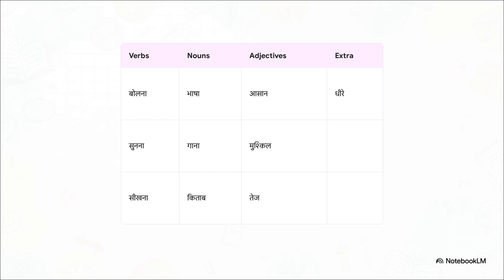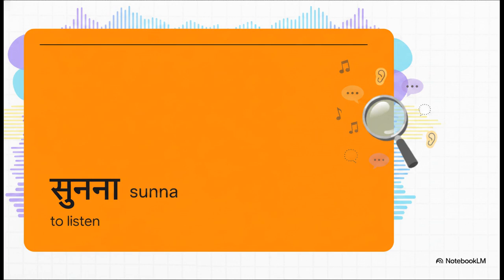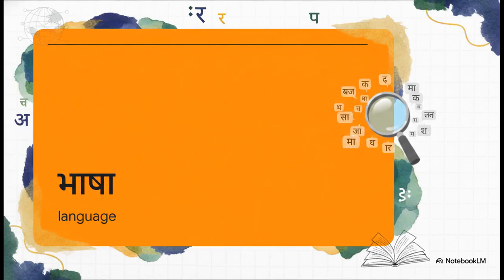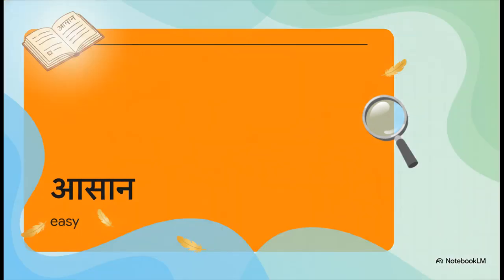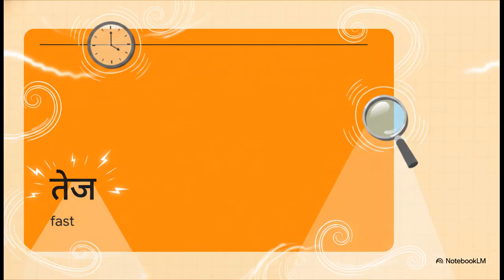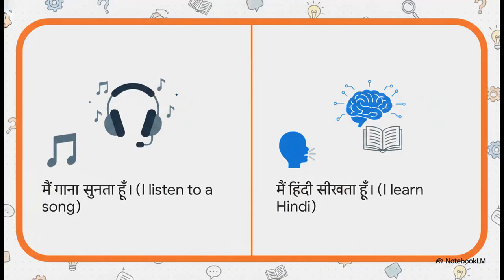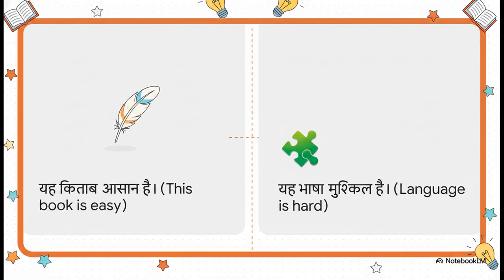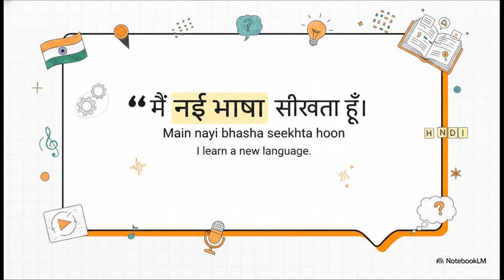Learn 10 Hindi Words Daily | Day 3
Learn 10 Hindi Words Daily – Day 3 | Beginner Hindi Vocabulary

In this video, you will learn 10 useful Hindi words with:
✅ Hindi meanings
✅ Roman Hindi pronunciation
✅ English translations
✅ Simple Hindi sentences for speaking practice

This series is perfect for:
- Hindi beginners
- Daily Hindi practice
- Speaking and listening improvement
- Travelers to India
- Students learning conversational Hindi

🎧 Practice these words daily and repeat the sentences aloud for better speaking fluency.

✔ Daily Hindi Vocabulary
✔ Hindi Listening Practice
✔ Hindi Grammar Lessons
✔ Daily Use Hindi Sentences
✔ Spoken Hindi Practice